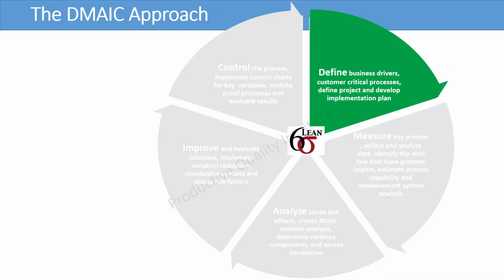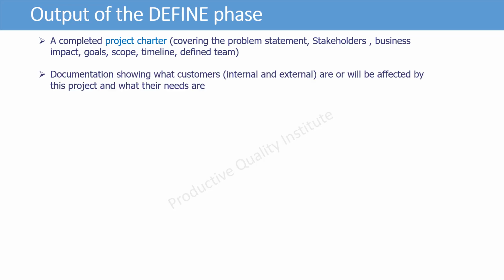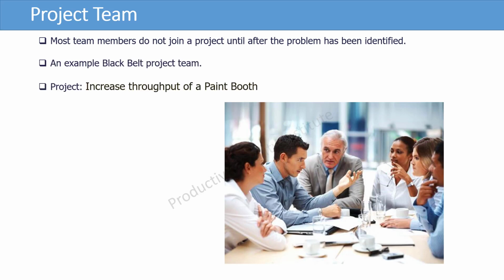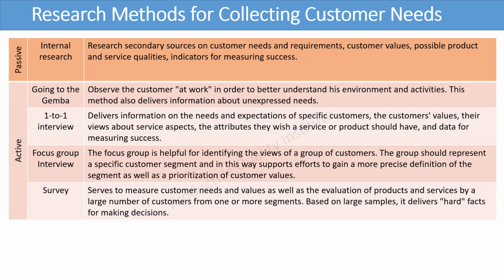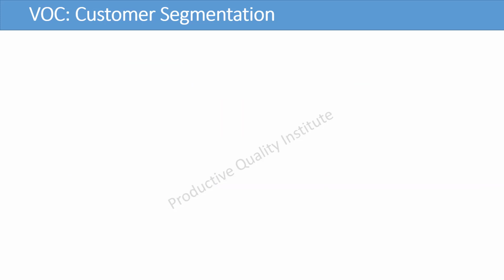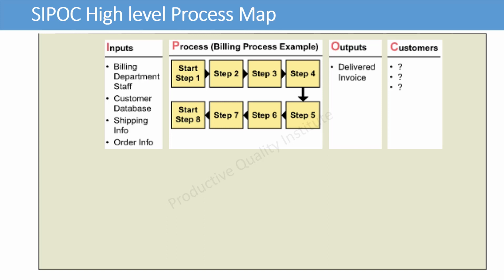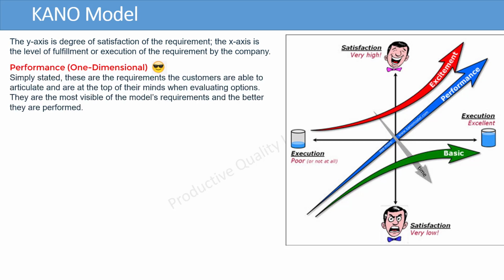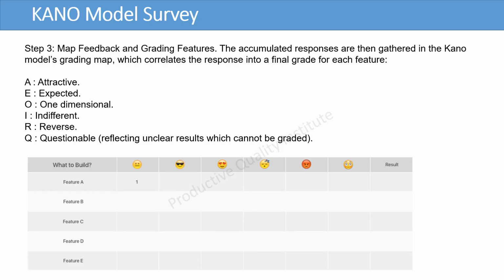Lean Six Sigma Black Belt for Manufacturing Industry Professionals - Define Phase Part1